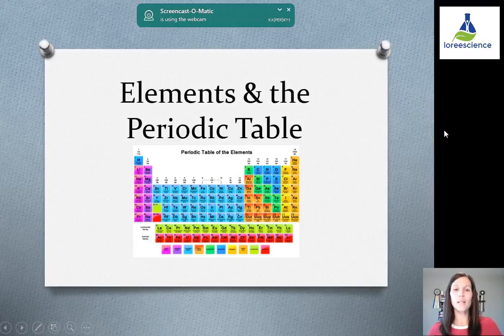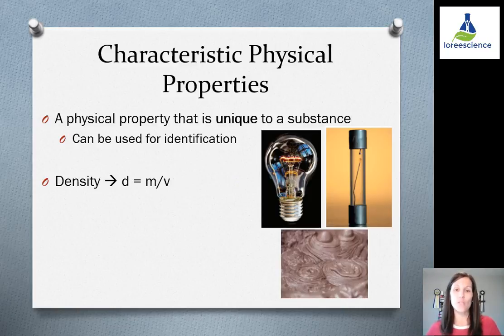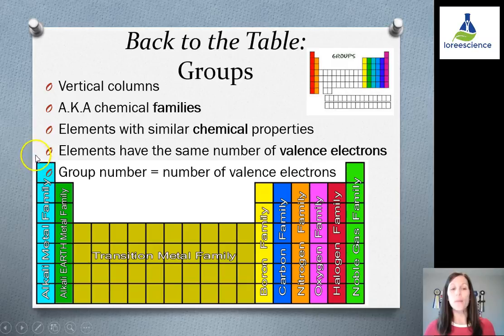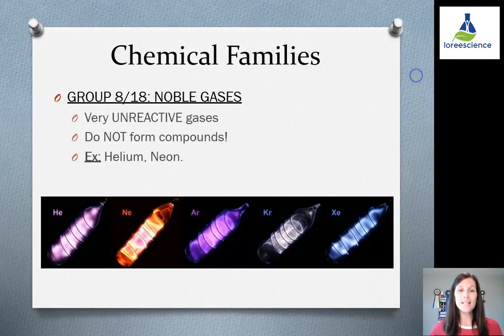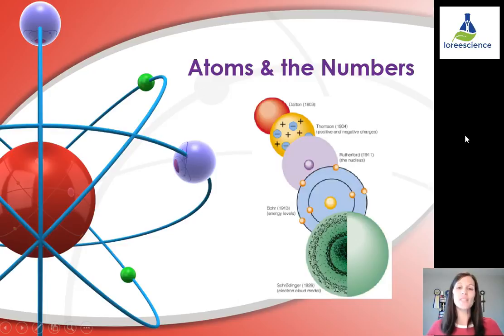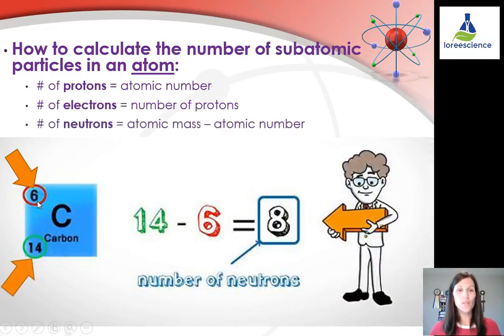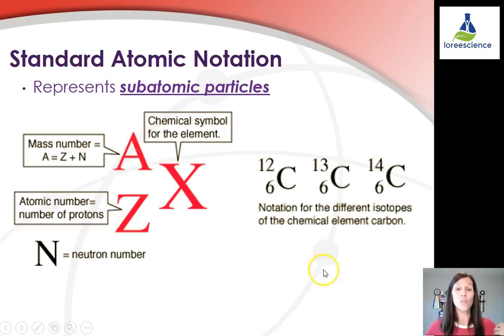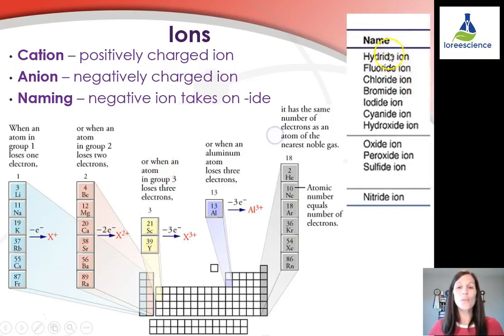Elements & the Periodic Table with Ms. Loree